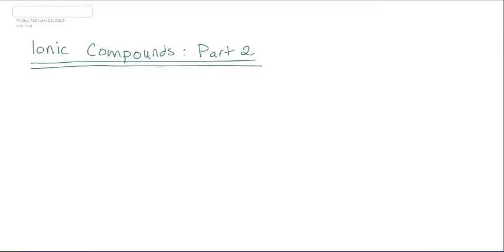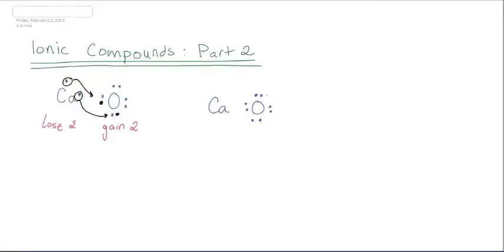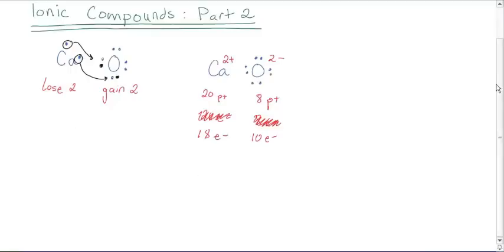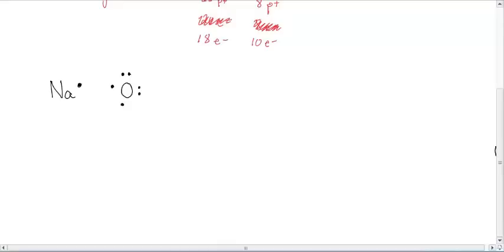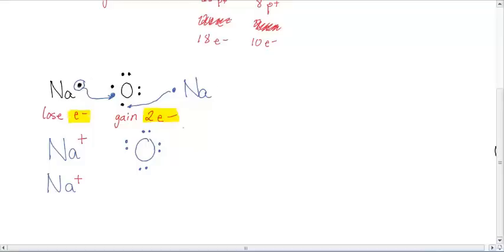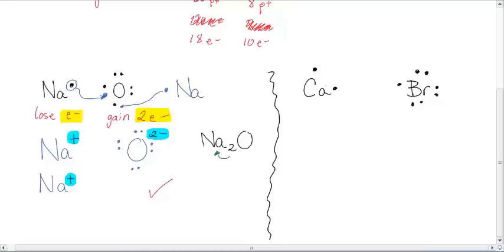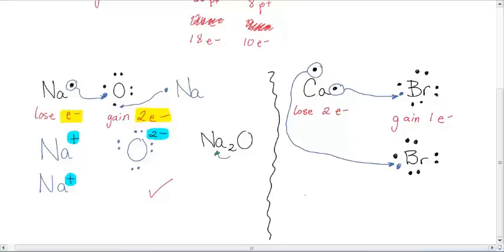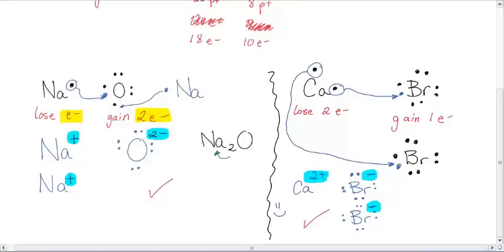Ionic Compounds 2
Second lesson on ionic compounds and ions